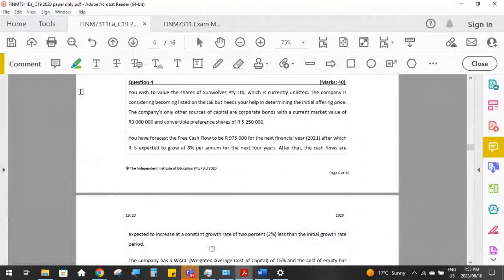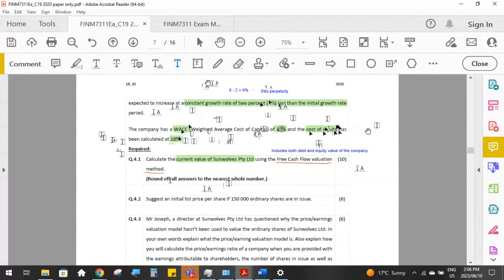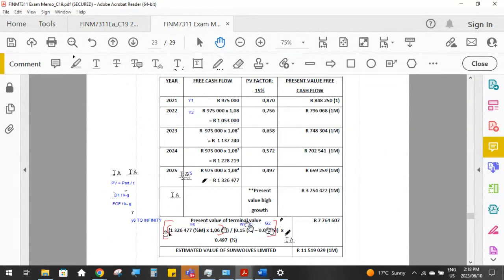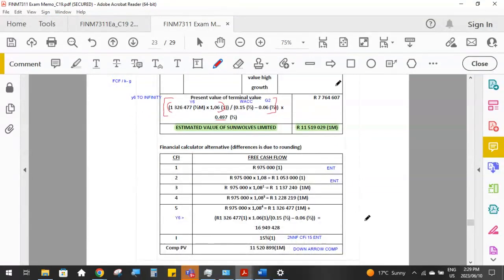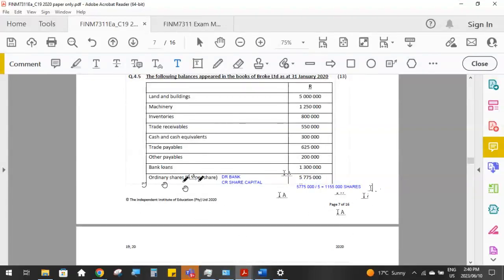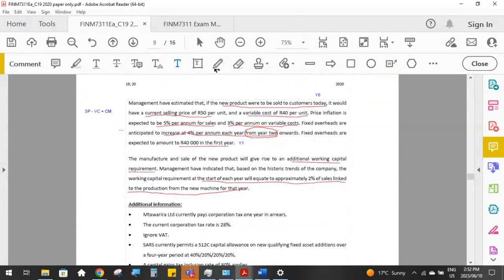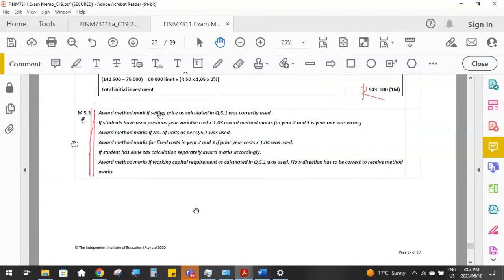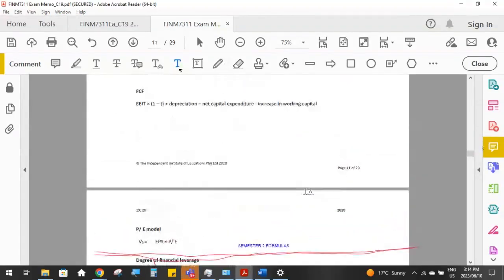FINM7321 Collab 10 June Exam revision paper 2020 Q4 & 5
This is an explanation of Questions 4 & 5 from the 2020 Exam paper.  See previous video for Questions 1 - 3.